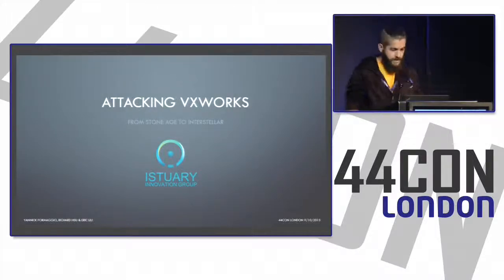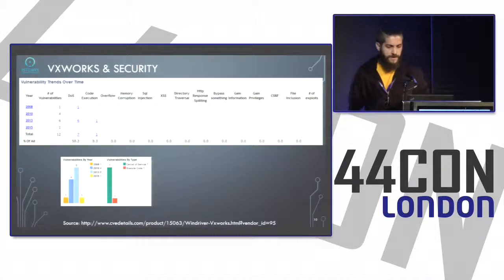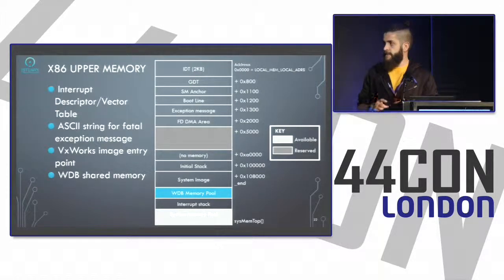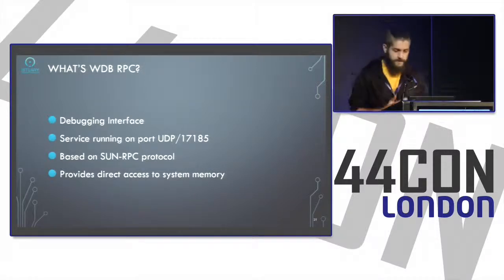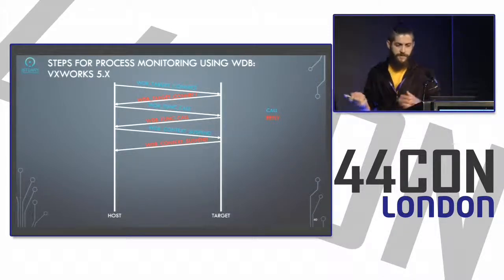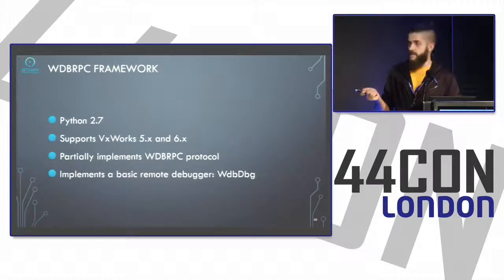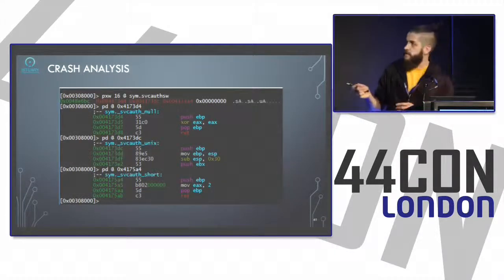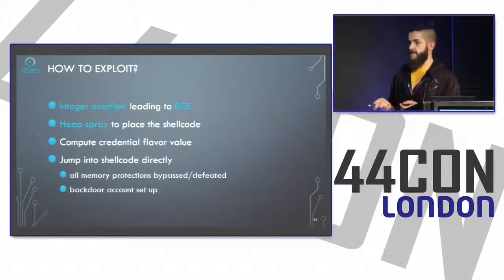Attacking VxWorks from Stone Age to Interstellar Presented By Yannick Formaggio